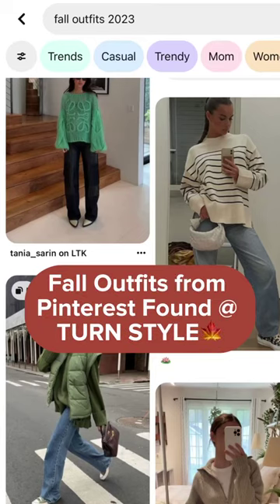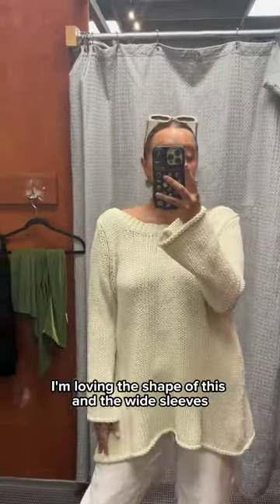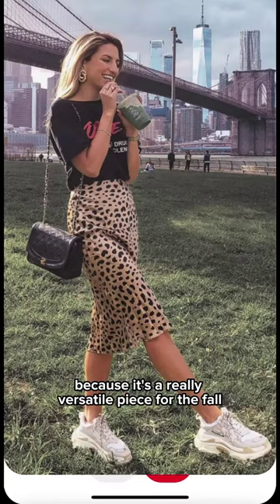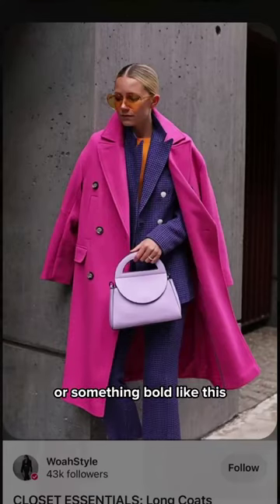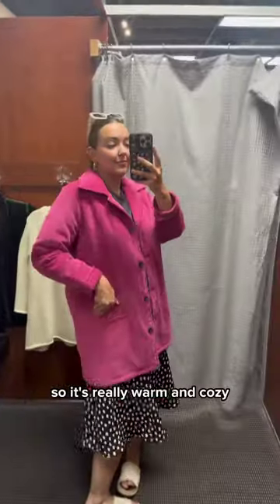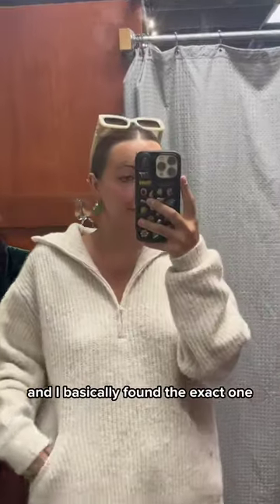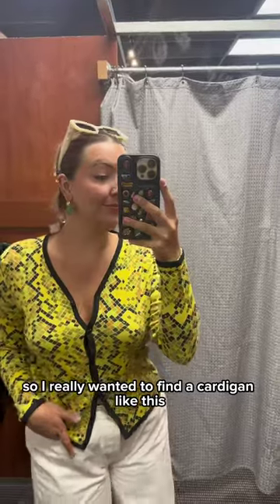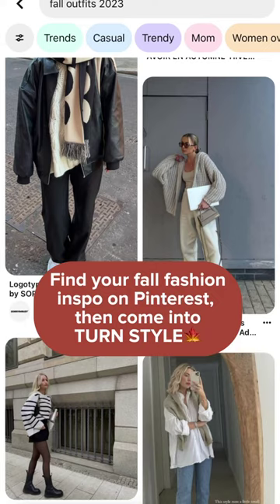TS pinterest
Have a fall fashion Pinterest board? 📌

Turn it into reality at Turn Style! Come browse our huge selection of ever-changing inventory.

You might find exactly what you're looking for, or maybe something even better! So start making those fall Pinterest boards and head into Turn Style this weekend.